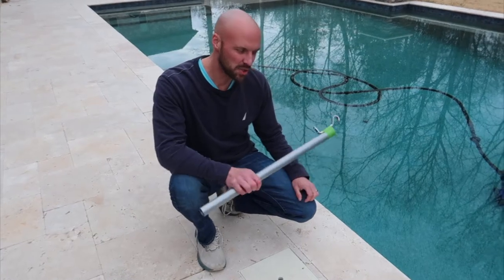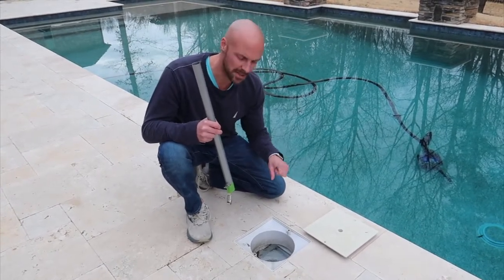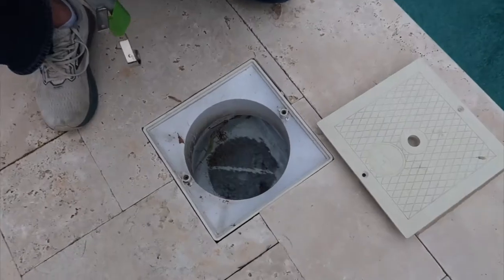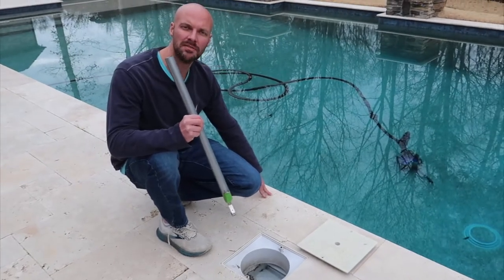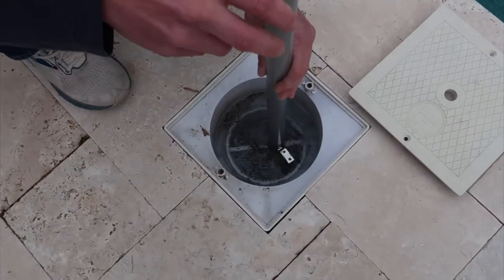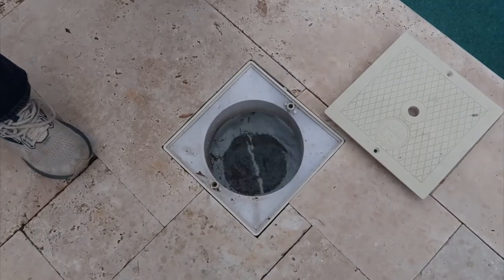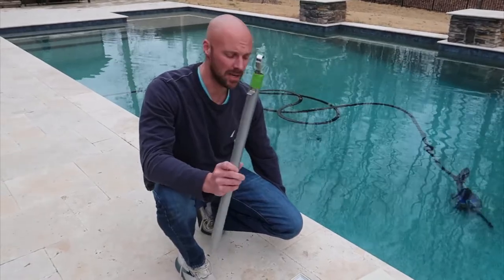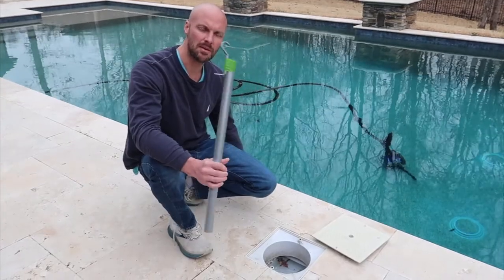OPENING A POOL - How to SAFELY Clean Out Filter Basket